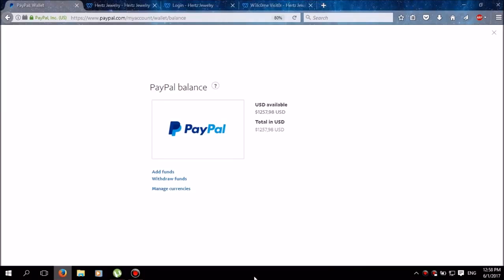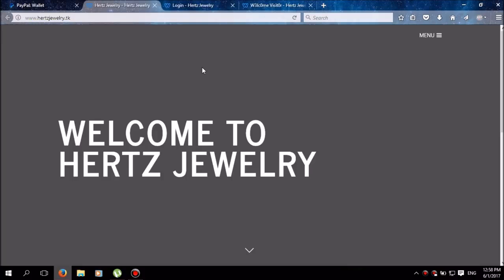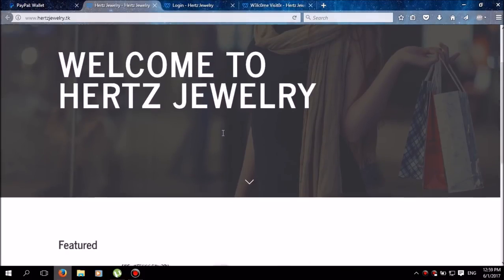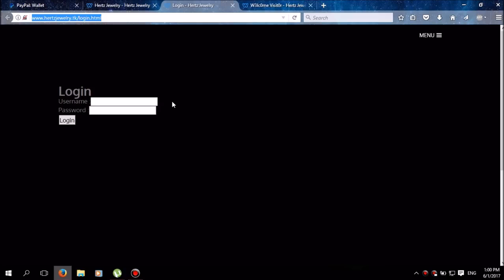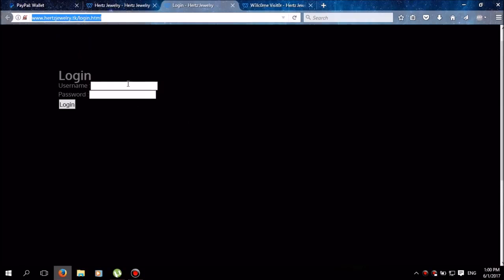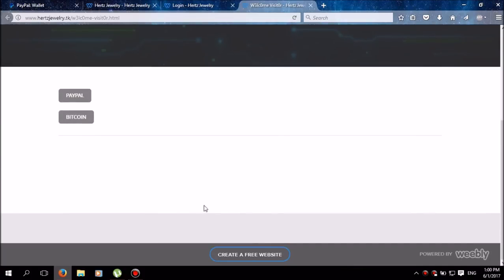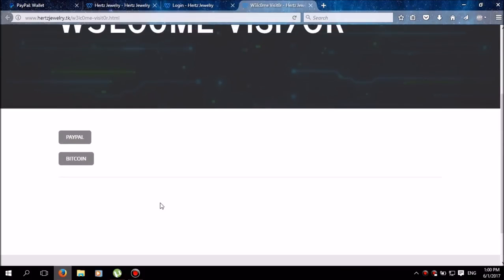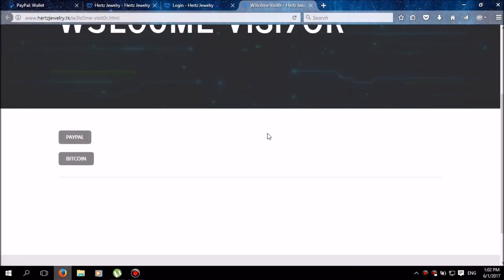Hack paypal new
For education and divertisment